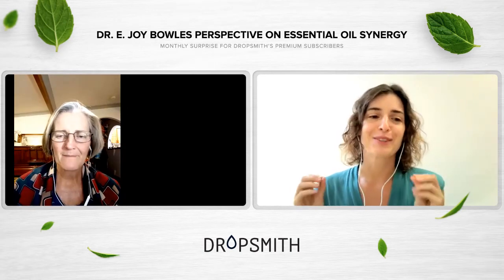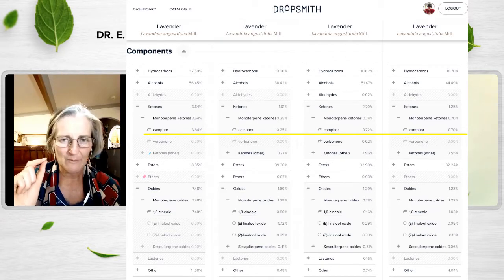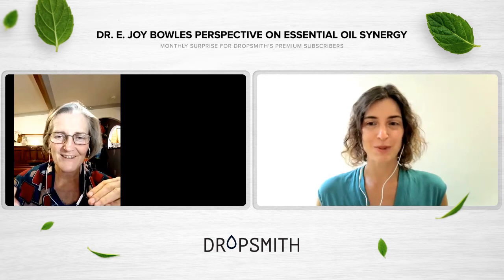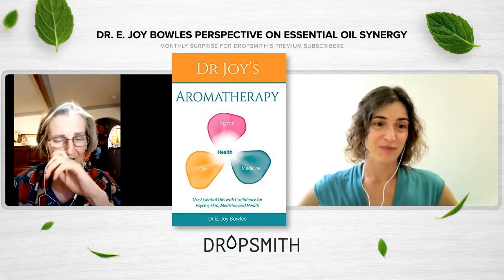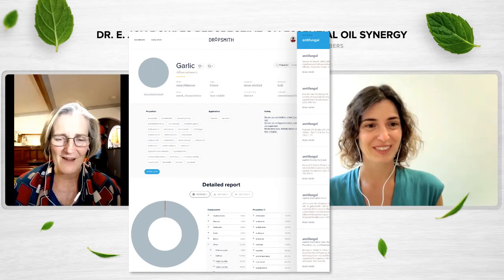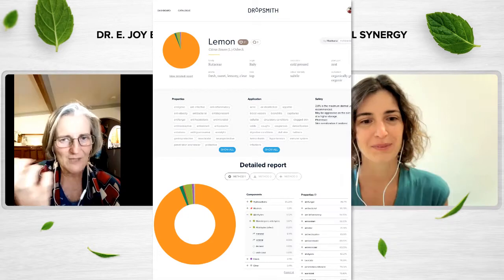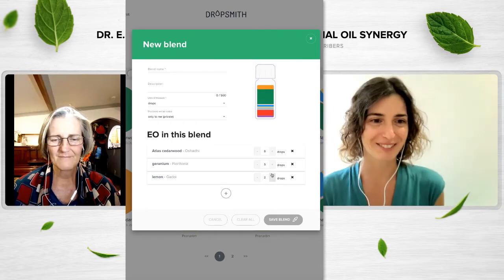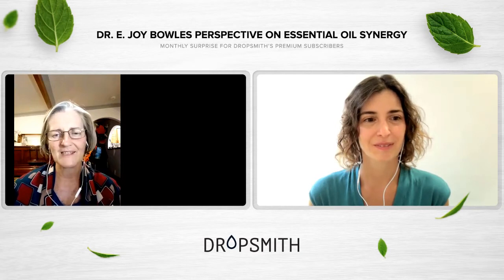Dr. E. Joy Bowles perspective on essential oil synergy (third part)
It is always an honor and pleasure to share thoughts with Dr. E. Joy Bowles. In this last segment of our interview, we discuss:
significance of classification of chemical components,
how the chemical components influence the odor,
some fantastic ideas from Joy.